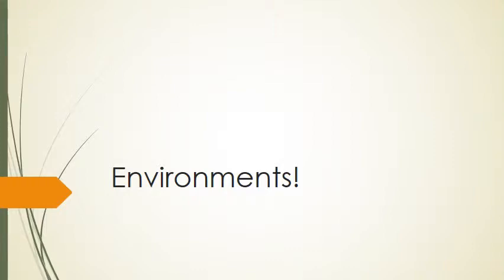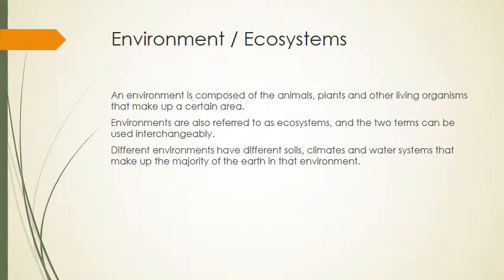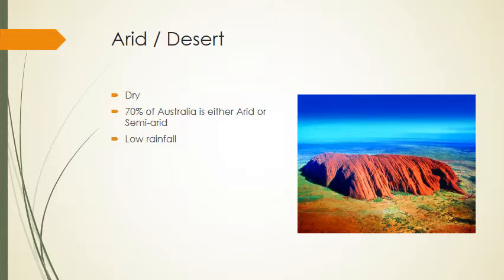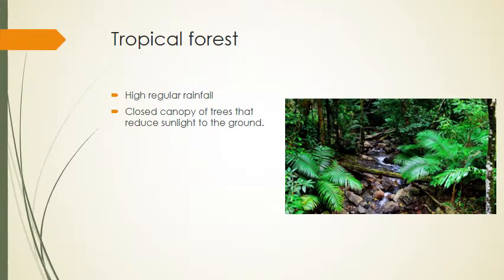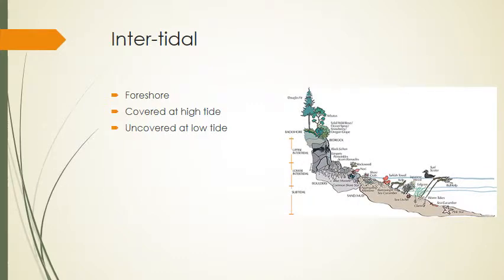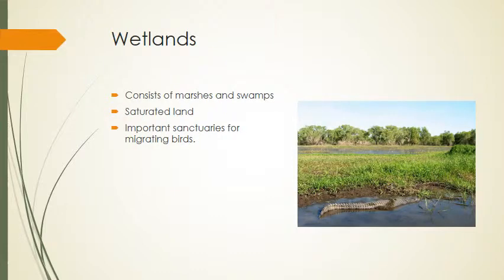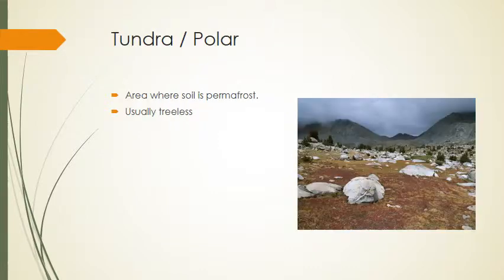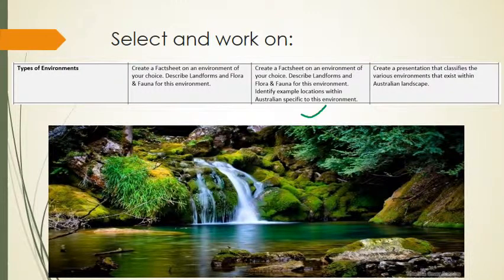Environments!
A break down of different environments within Australia.
There is a task attached to the video from the 6min mark.